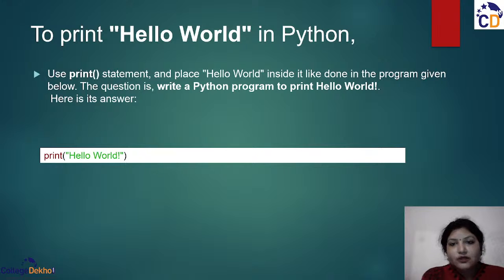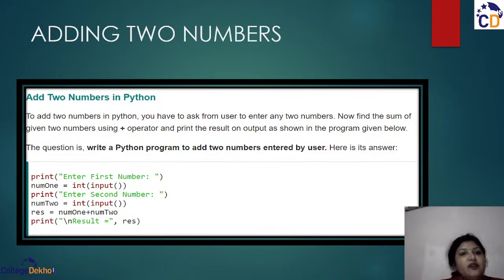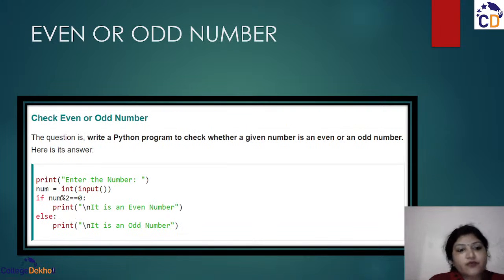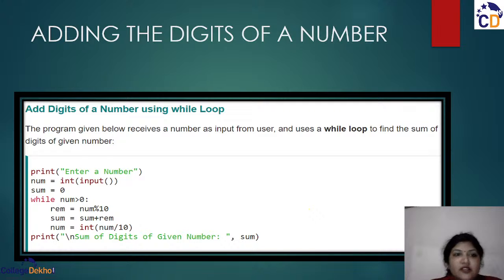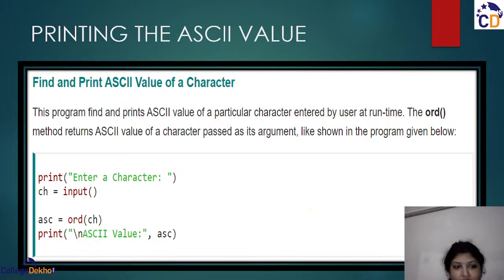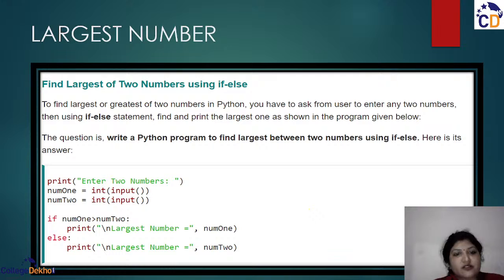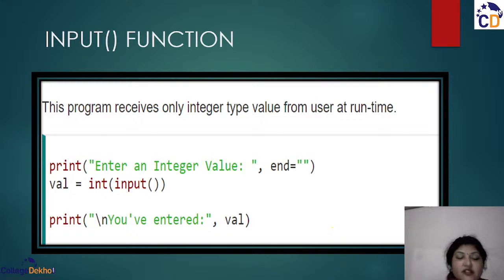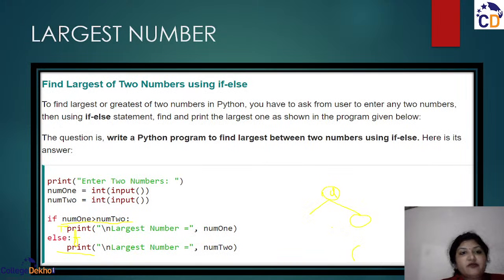Programs in Python | Sheetal Ma'am | College Dekho